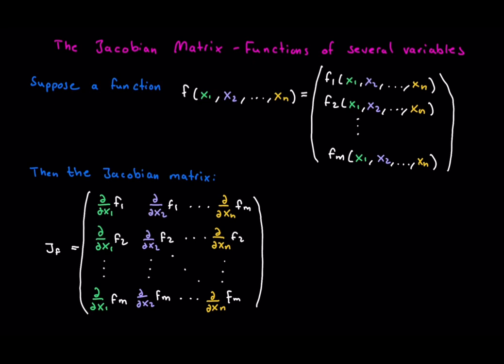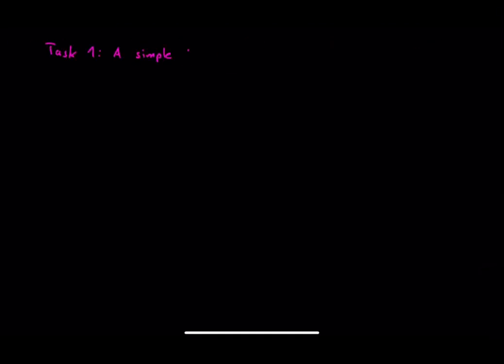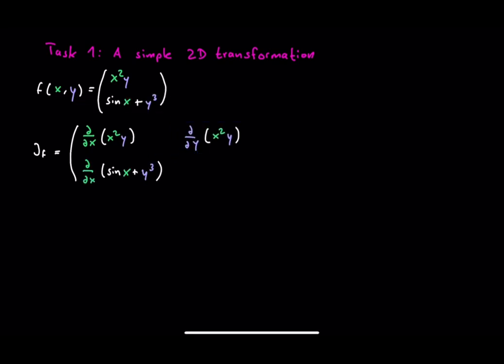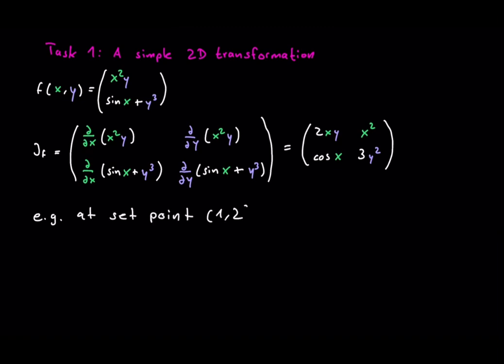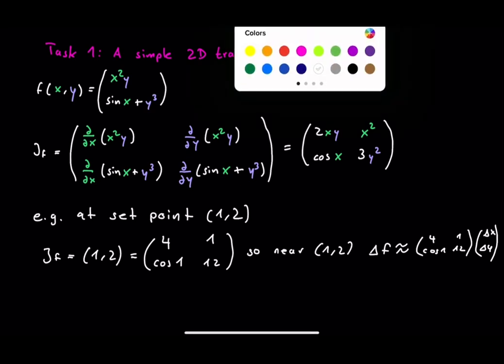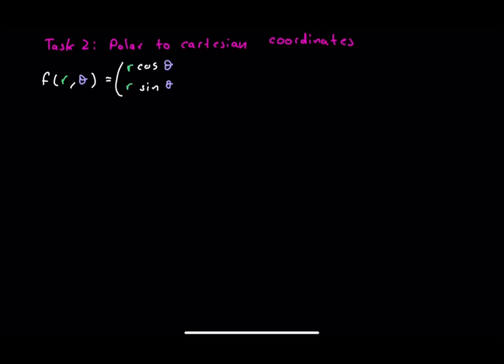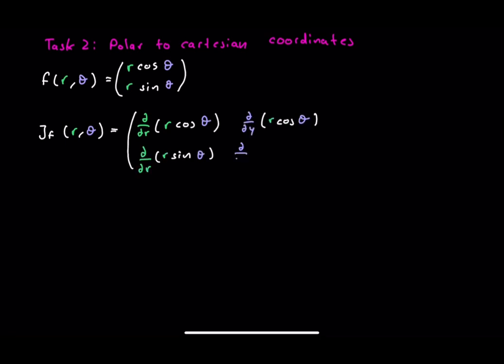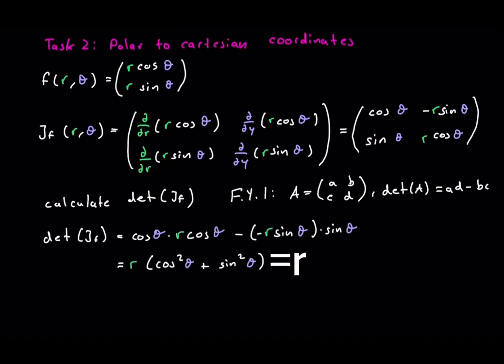Jacobian Matrix : Multivariable Transformations | Multivariate Calculus Series, Intro, Part 2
What happens when a function takes multiple inputs and gives multiple outputs? In this video, Prof. Happy Strawberry from the F.I.T. Department of Mathematics introduces the Jacobian Matrix, a powerful structure that organizes partial derivatives and describes how functions stretch and rotate space.

You’ll learn:

What the Jacobian Matrix is, and how to build it

How to interpret it as a matrix of first-order partial derivatives

How it generalizes the derivative to higher dimensions

This topic is central to multivariate calculus and beyond , showing up in differential geometry, machine learning, and physics. With clear examples and visual insight, Prof. Strawberry makes the Jacobian feel less mysterious and more like a natural next step.